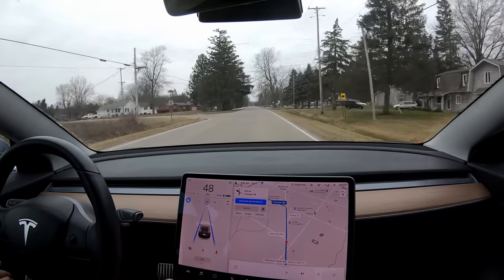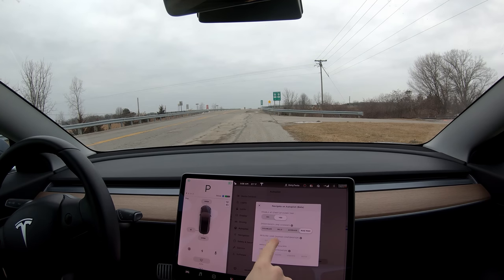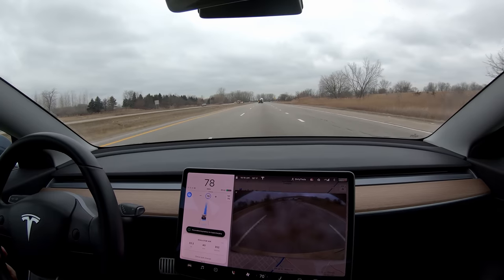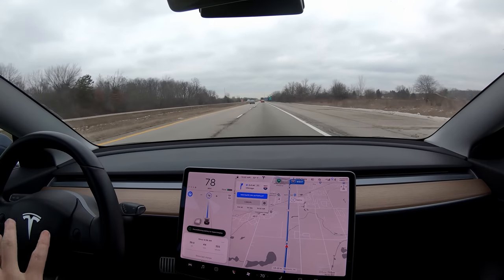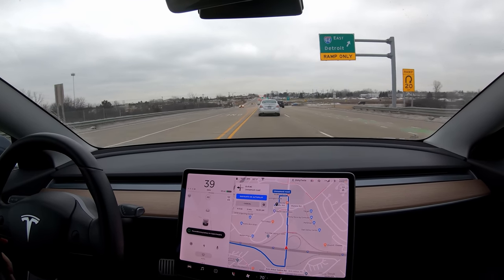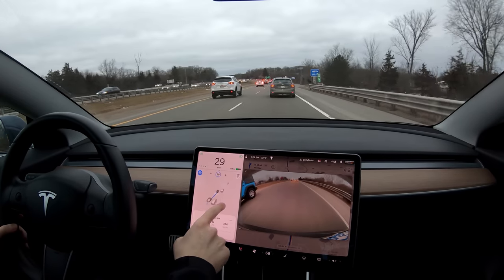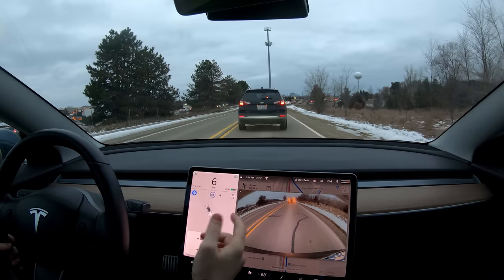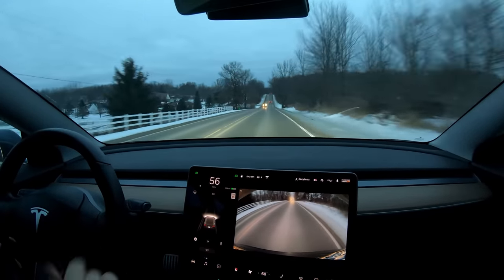Full Self Driving Computer Upgrade Overview | What's new | Tesla HW3 Computer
Mud flaps

Snow cover

Floor mat